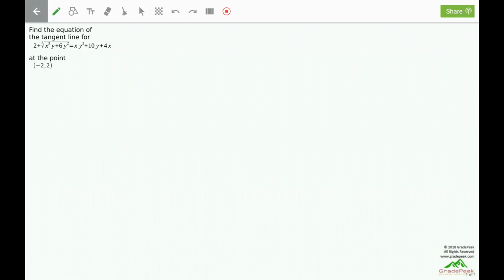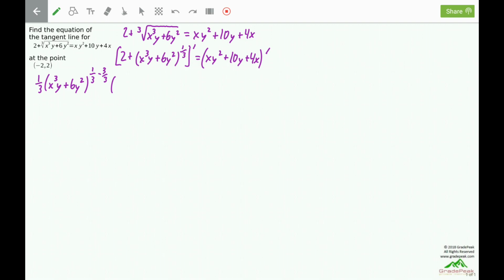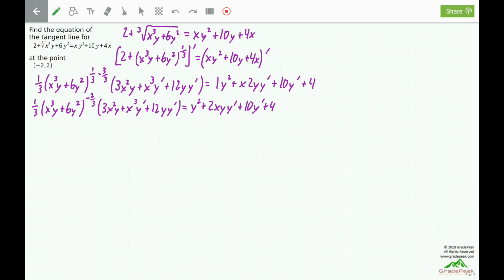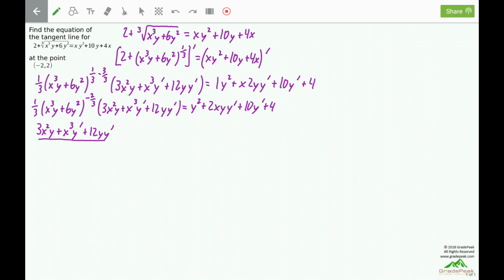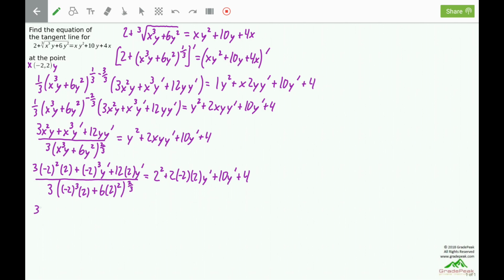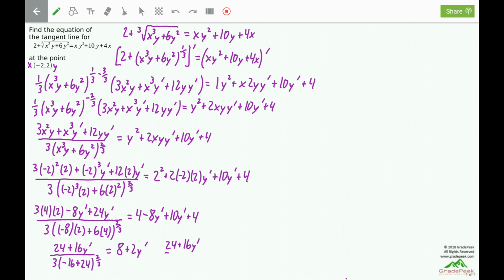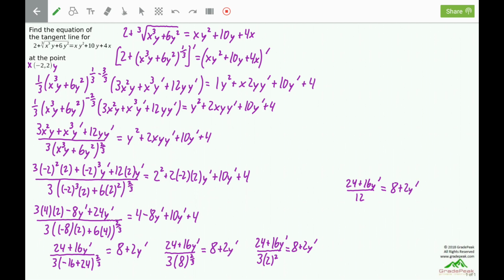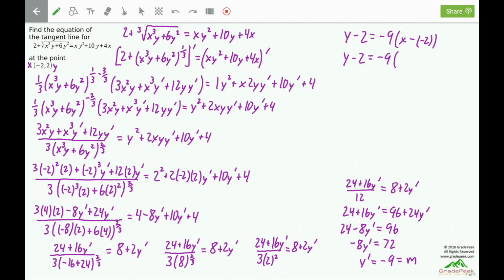GradePeak Calculus 1 Implicit Derivative Tangent Line 1 04